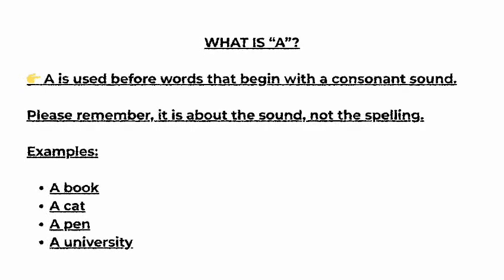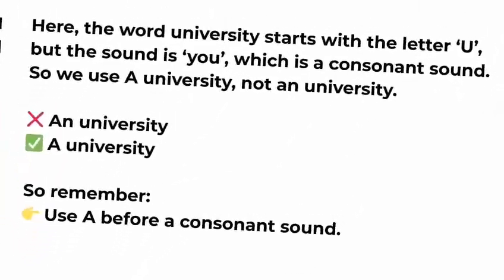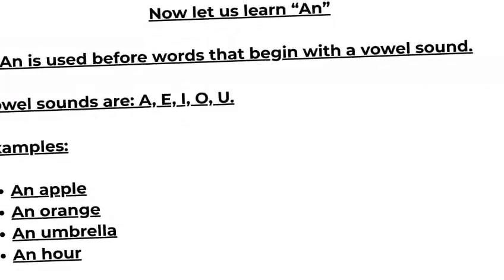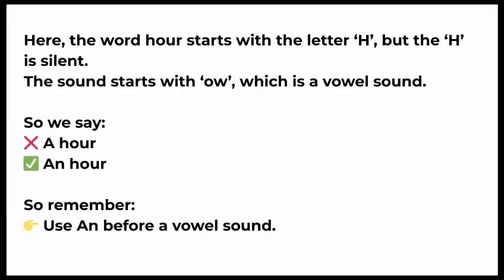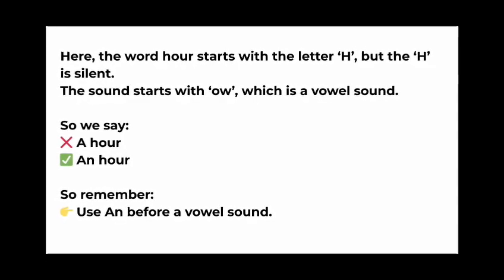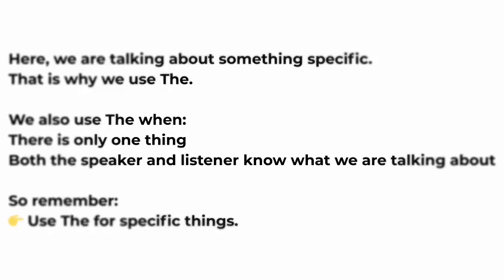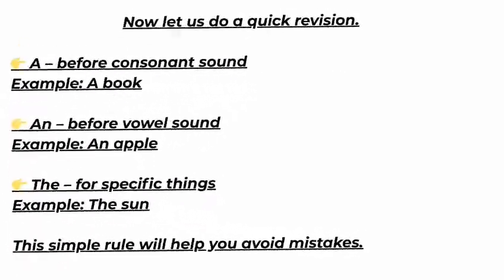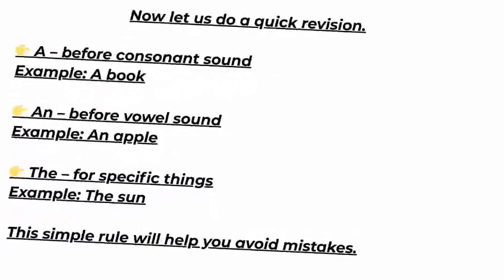A/An/THE | English Grammar for Beginners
In this video, you will learn A, An, and The in English grammar in a simple and easy way.
This lesson is specially designed for beginners who want to understand articles clearly with examples.

We will cover:
• Common examples and rules

This video will help you improve your basic English grammar and avoid common mistakes while speaking and writing English. @DailyGrammarDose